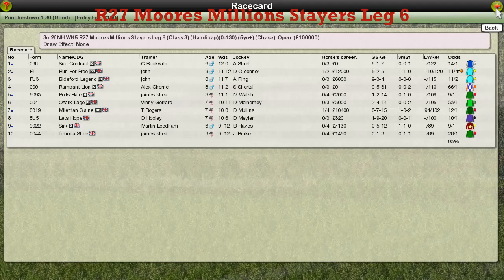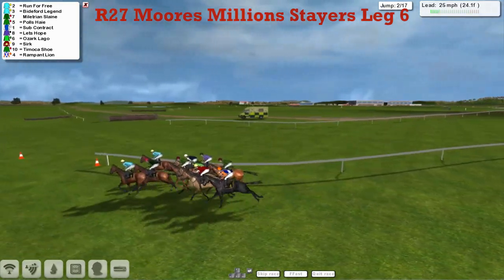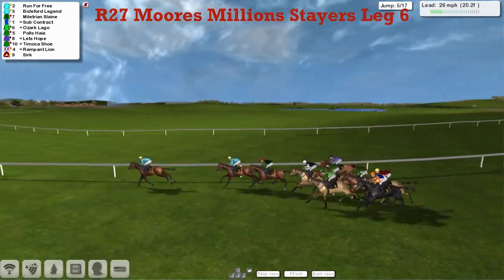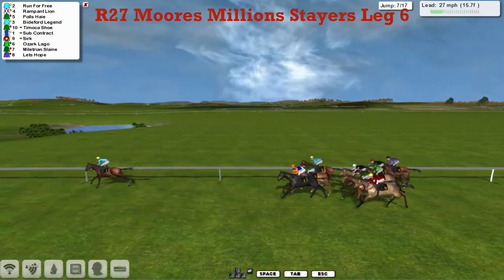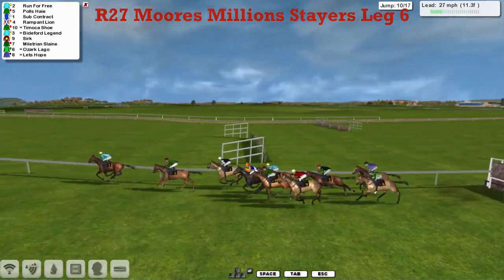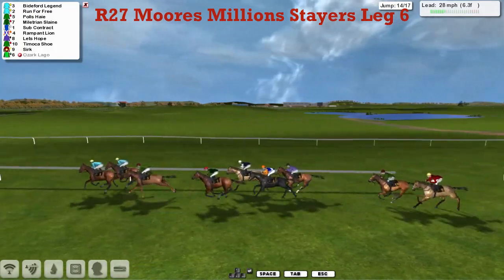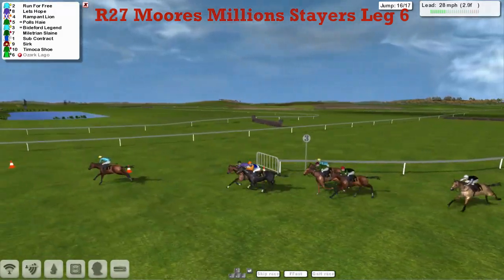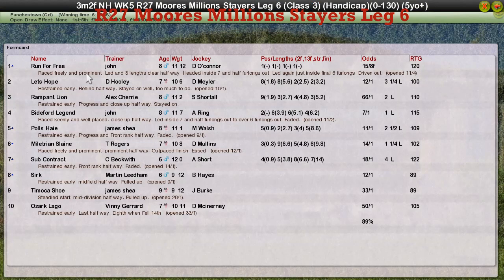NH WK5 R27 Moores Millions Stayers Leg 6